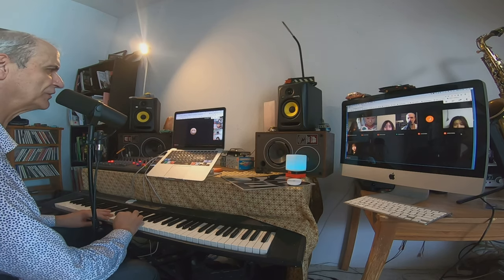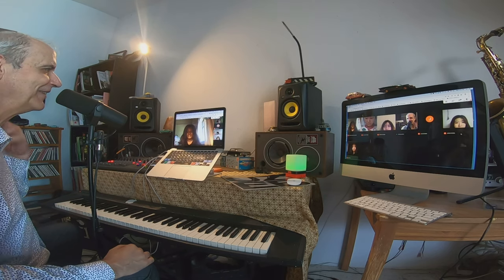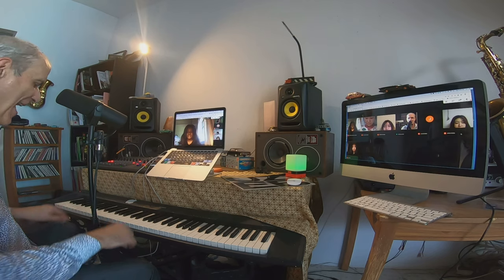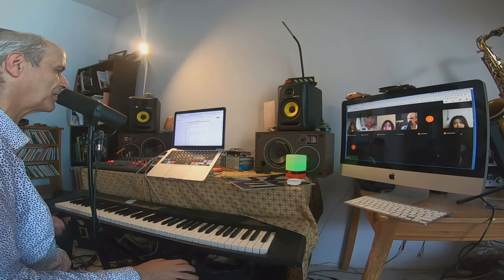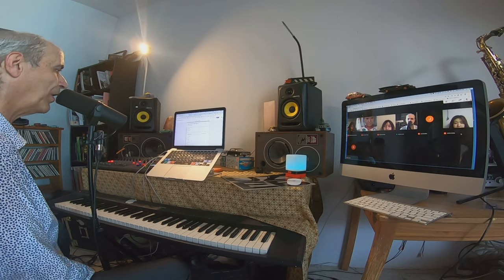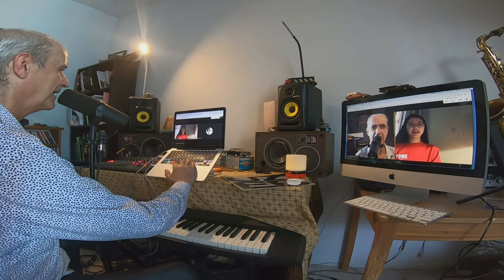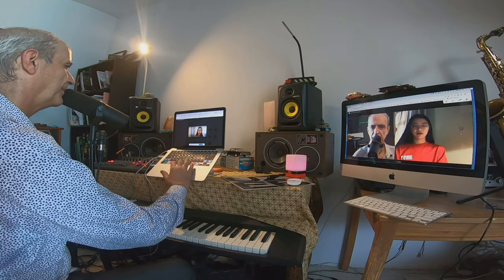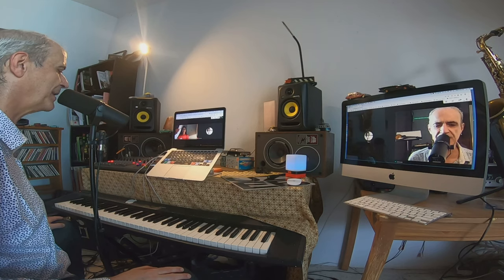Remote Music Class at Columbia International College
Curious what remote learning and virtual classroom looks like during the COVID-19 pandemic? Today we'll take you to the virtual Music Class at Columbia International College and learn how Mr. Lawlis gives a music lesson online and interact with students studying at home or in residence.

Founded in 1979, Columbia International College is Canada's largest boarding high school (Grades 7-12) with more than 1,700 students from over 70 countries worldwide. We're also the world's largest feeder school to University of Toronto and University of Waterloo.